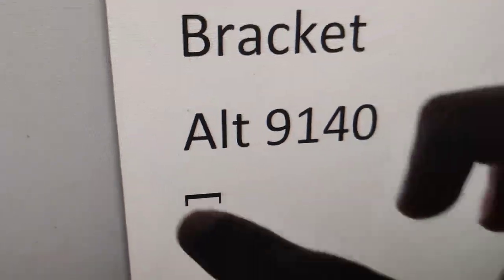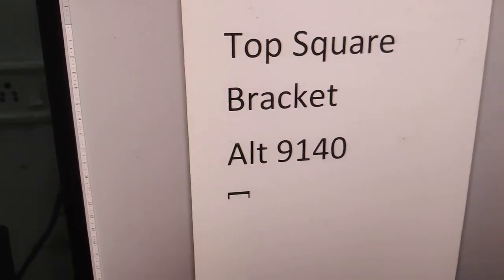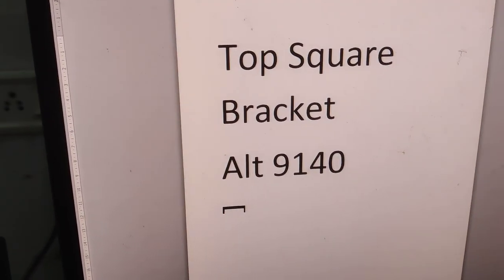keyboard shortcut for top square bracket symbol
keyboard shortcut for top square bracket symbol in windows computer